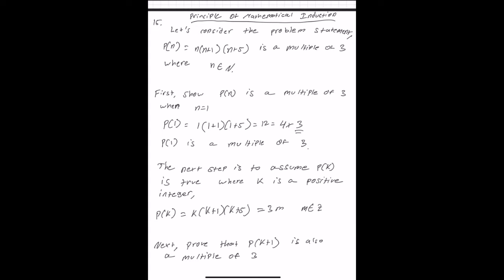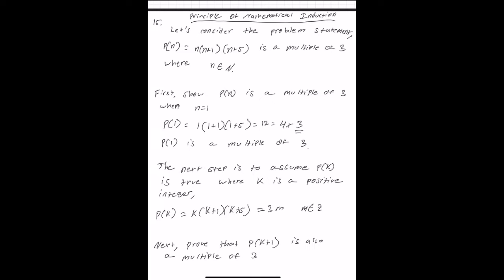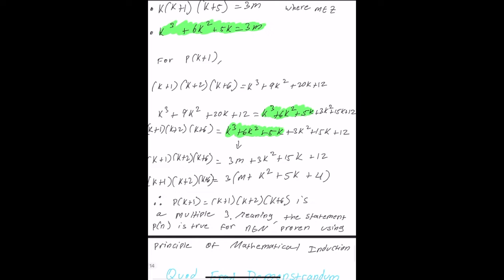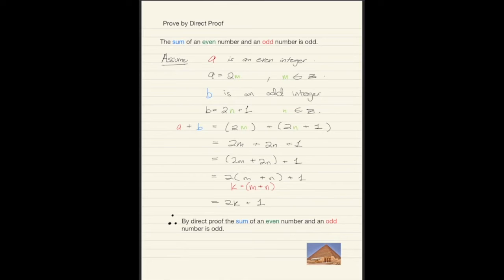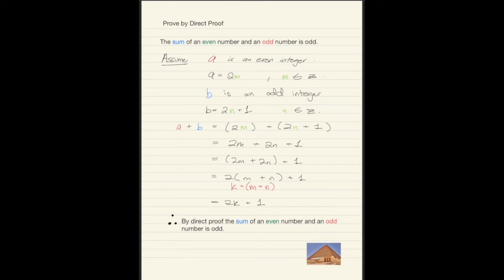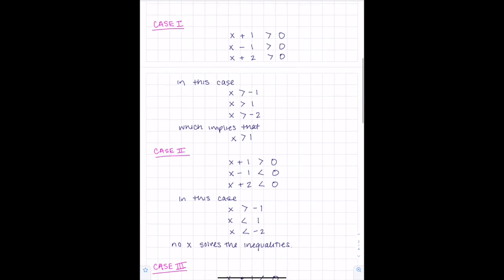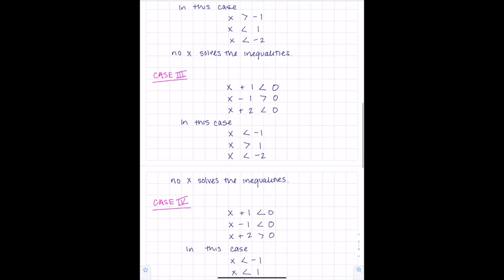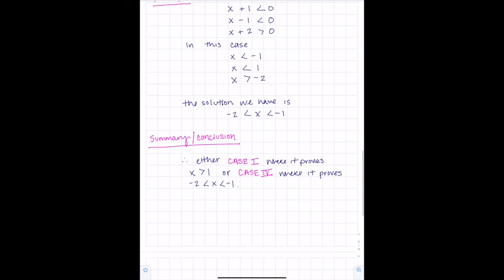Math Foundations 2 0